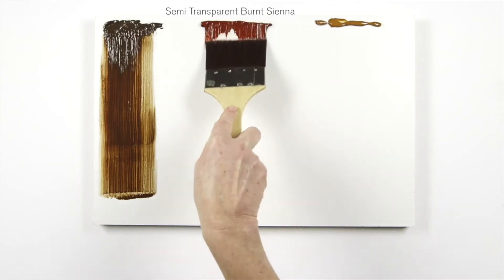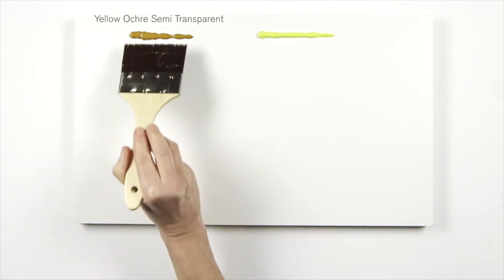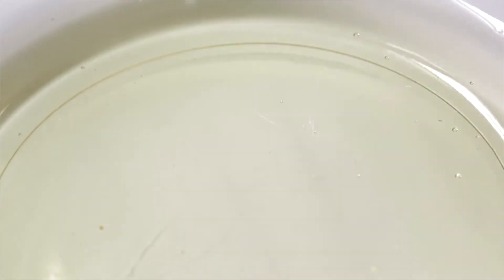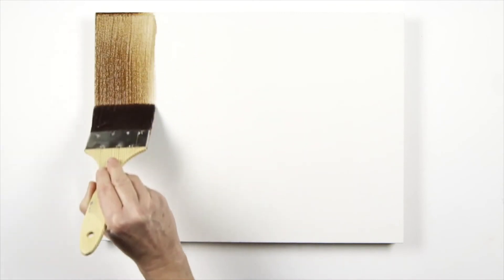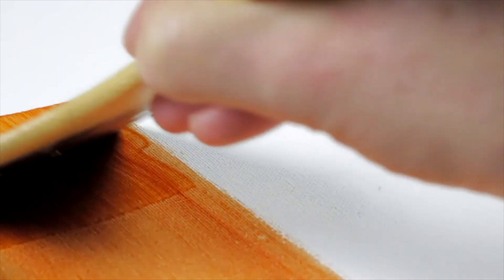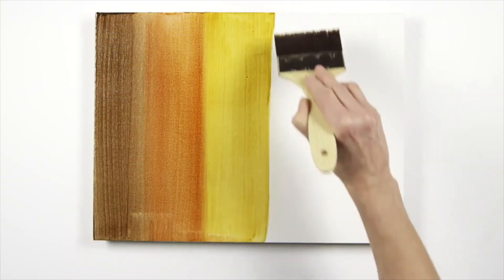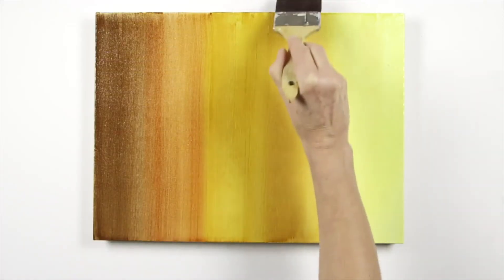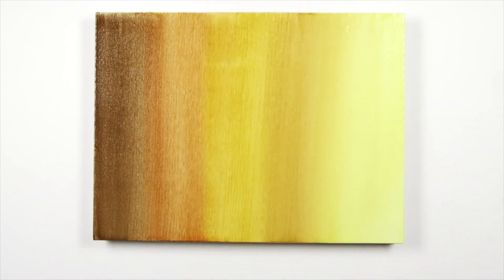Tutorial : Blending Acrylics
Learn how to blend acrylics !
An important technique when working with fast-drying acrylics.